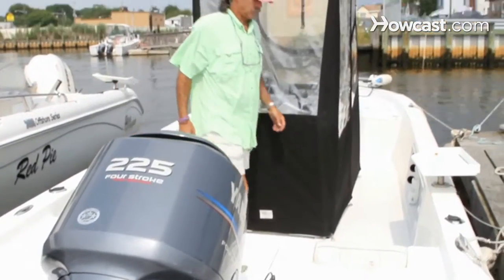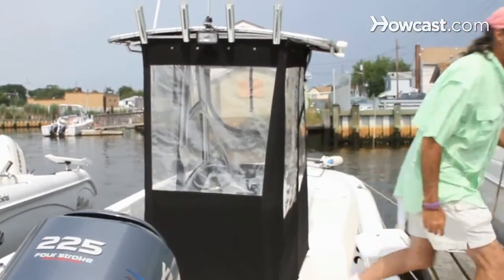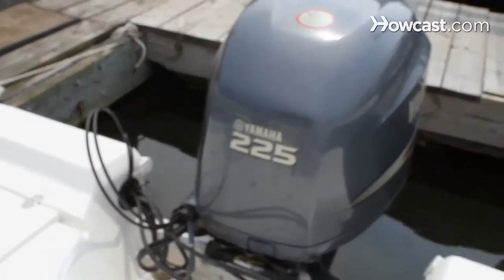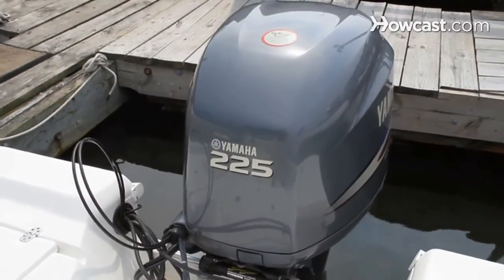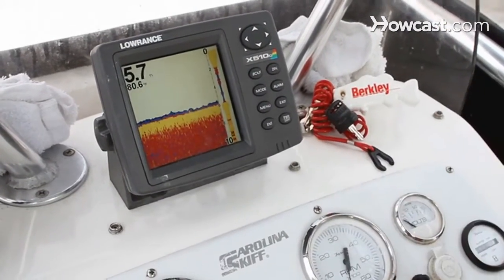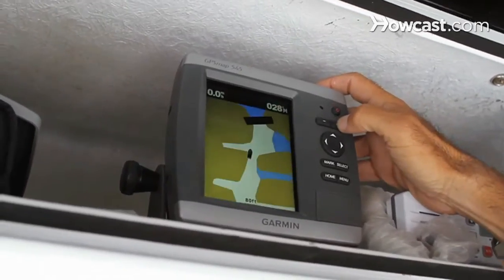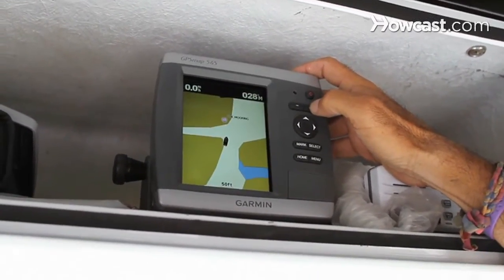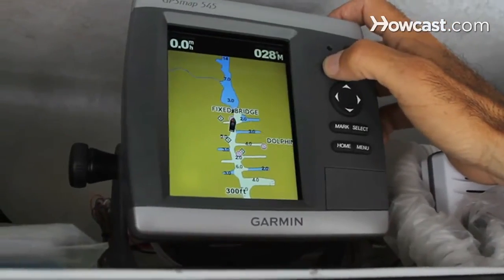How to Use a 25-foot Bay Flats Boat | Saltwater Fishing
Land the Big One with these Fishing Products:
Plastic Minnow Fishing Lures
Berkley Powerbait Extra Scent Glitter Trout Bait
Booyah Buzz for Bass Fishing
Telescopic Fishing Rod
Rapala 50lb Digital Scale
Telescope Landing Net

Hi, my name is Captain Layne Wagner of Hawk One Charters. I've been a captain for over 40 years. I've fished all over the world and now I'm up here in Long Island, New York. You can find me online at Hawk One Charters, I'll be talking to you today about saltwater fishing. I'm sitting on the deck of my 25 ft sea chaser bay flats boat. I use this boat for inshore waters, when we're fishing backwater fluke, stripe bass, weakfish or any assortment of fish. The reason that this boat excels is that it's able to go in shallow waters. It's equipped with a 225 horsepower outboard engine. It has a depth finder fish finder on board so we can actually see how deep we are, where the fish are, the bottom structure and it's also equipped with a GPS unit which will actually just be able to tell you where you are at any given point within a 3 ft radius. This way you're not going to get lost at night because you can actually see where you're going in the dark by trusting your electronics and following the track that you put in on it. The reason that I use this boat for my clients is because it's a totally open boat, wonderfully equipped for fishing. It goes in shallow water and it has no draft and all open space so you can cast without any worries. It's all safety equipped. It has a livewell, a trolling motor in the front, full electronics, all gauges, and there's no obstructions here. Plus you can get in out of the rain under my tee top. It has what we call rocket launchers up top where we put 4 poles, 2 rod holes on the outside and 3 on each side to keep them out of the way. It's an excellent boat for saltwater fishing. We're up north, here in Long Island and I put it on my trailer and I take it down to Florida in the winter. This boat goes with me everywhere I go.